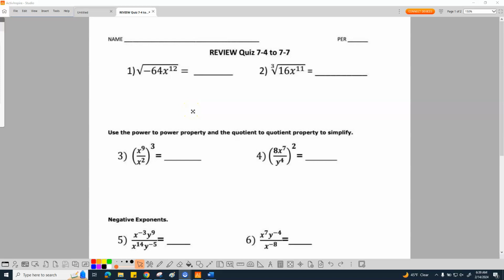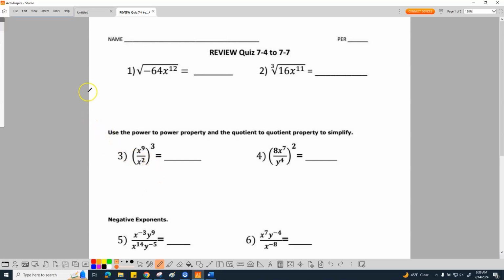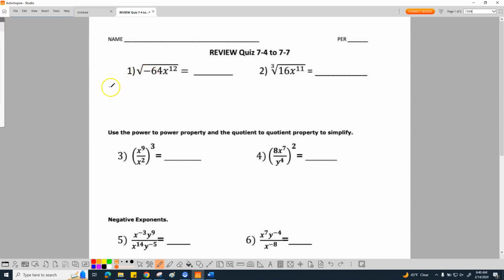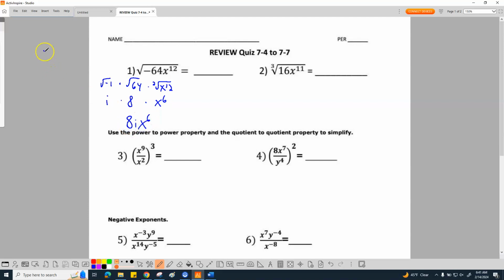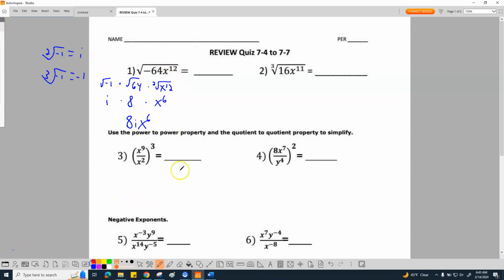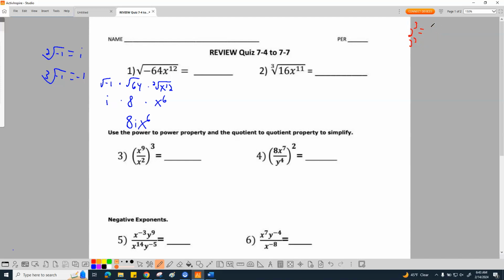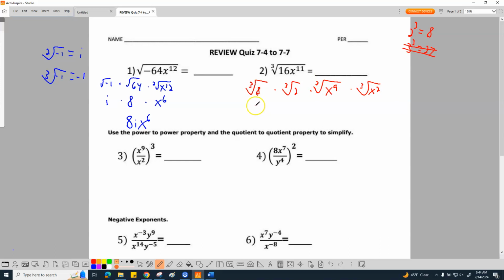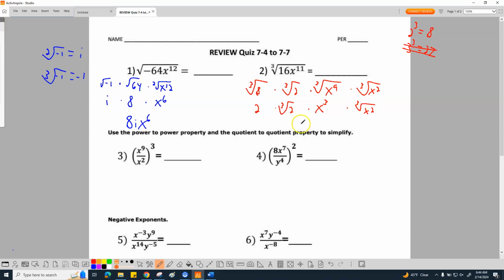02-14-2024: Video #1: 1, 2